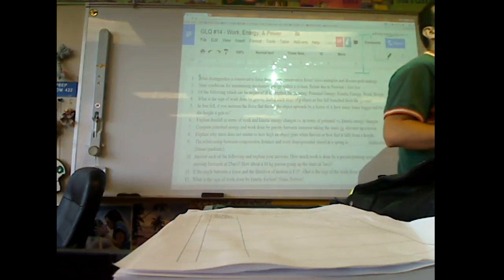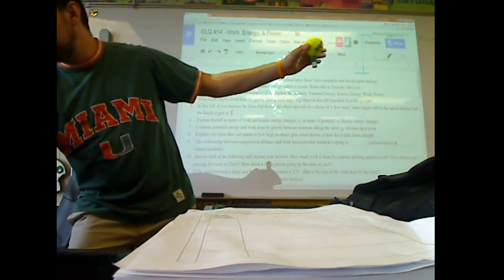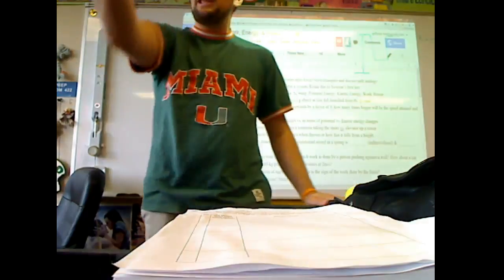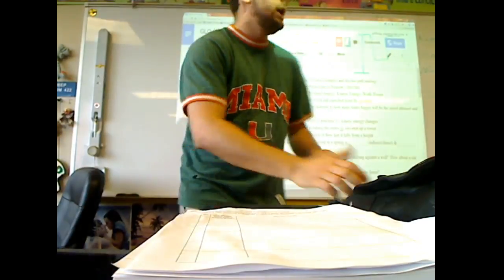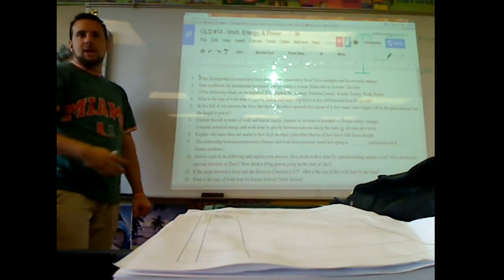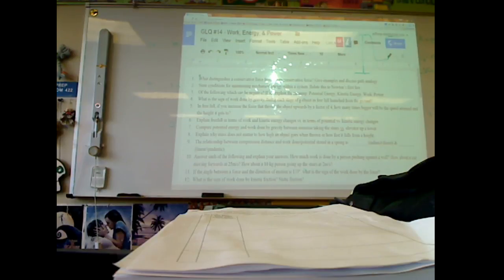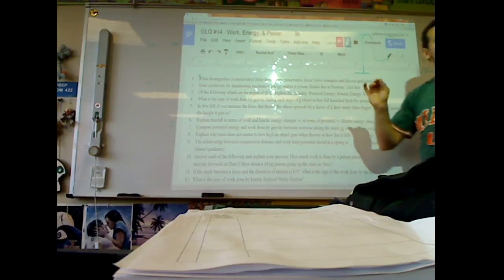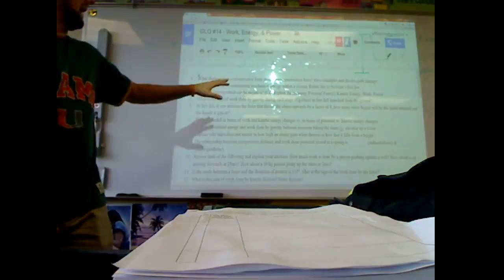Physics Honors (2015-11-16) - Energetics